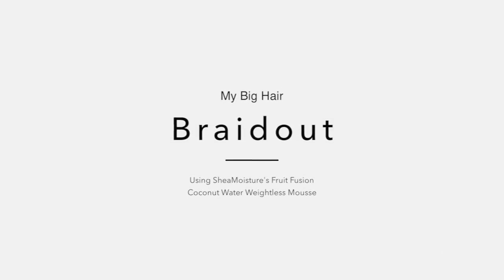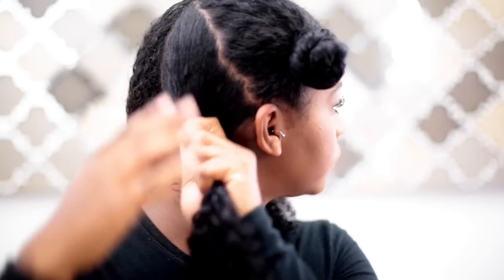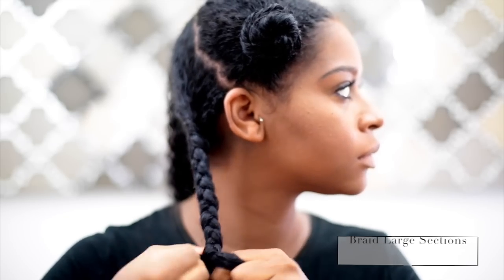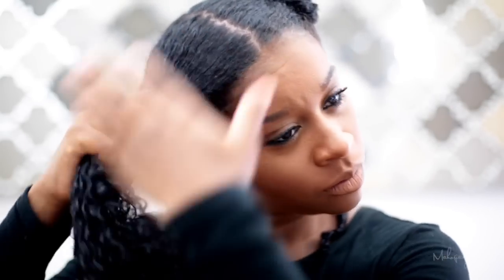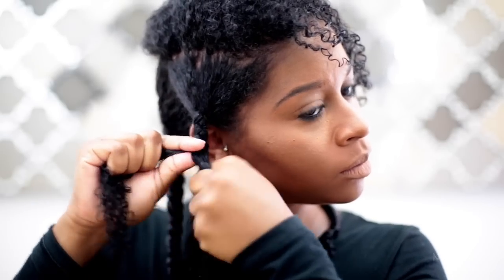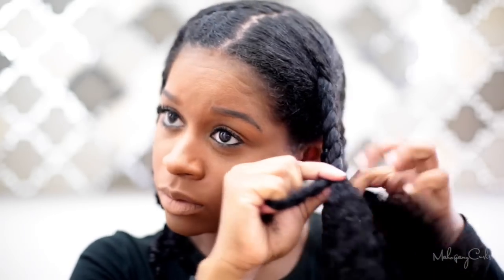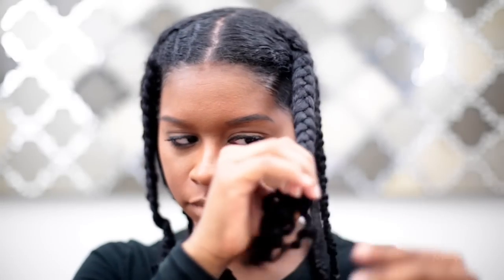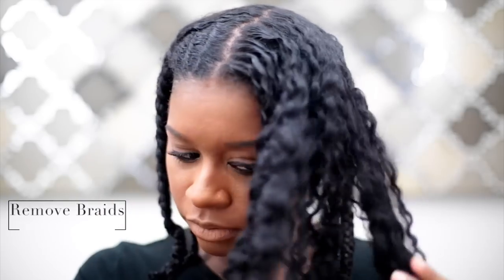Natural Hair| My Big Hair Braidout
Download the ultimate wash n go guide here!
Today I will show you how I achieved this big hair braidout using SheaMoisture’s Fruit Fusion Coconut Water Weightless Styling Mousse.

You can find this product in your local Ulta.

Products Used:
SheaMoisture Fruit Fusion Coconut Water Weightless Styling Mousse

Ingredients
Water, Cocos Nucifera (Coconut) Fruit Juice, Aloe Barbadensis Leaf Juice, SD Alcohol 40-B, Maltodextrin/VP Copolymer, Cocamidopropyl Betaine, Glycerin, Butyrospermum Parkii (Shea) Butter, Hylocereus Undatus (Dragon Fruit) Fruit Extract, Litchi Chinensis (Lychee) Fruit Extract, Garcinia Livingstonei (African Mangosteen) Seed Oil, Pyrus Malus (Apple) Fruit Extract, Hydrolyzed Rice Protein, Panthenol, Sodium Benzoate, Gluconolactone, Fragrance (Essential Oil Blend).

**This product is ideal for ladies with fine to medium hair. :)

Lips:
MAC Siss Lipstick

Face:
SheaMoisture Pressed Powder in Madidi Mocha

Song:
Abu_Simbel & Laetho
Flamingo Fresh

Thank you so much for your support and watching!
The products in this video were sent to me by SheaMoisture. My review/tutorial is 100% honest. I love SheaMoisture products and I have been using the brand for 3+ years. Remember to always do what works for you. Xo